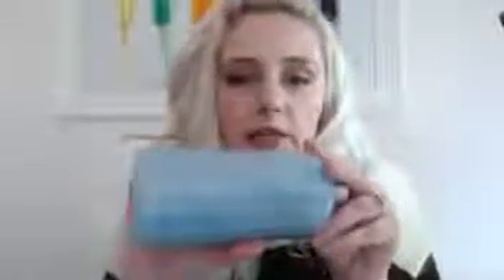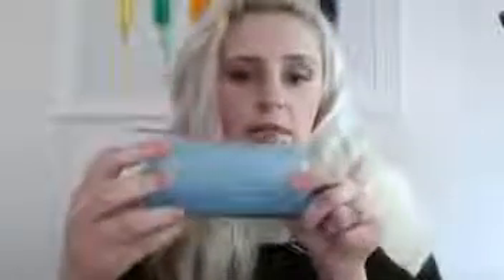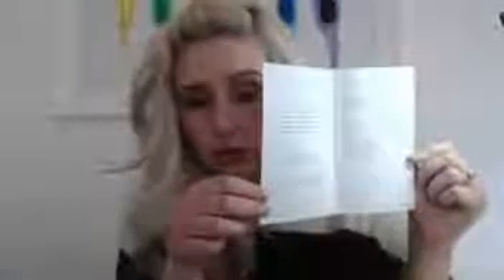Function of... Beauty. Shampoo and conditioner review.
Function of... Beauty review for the personalised shampoo and conditioner.